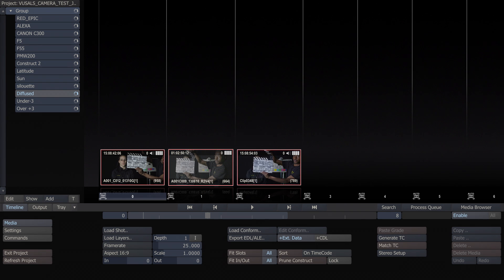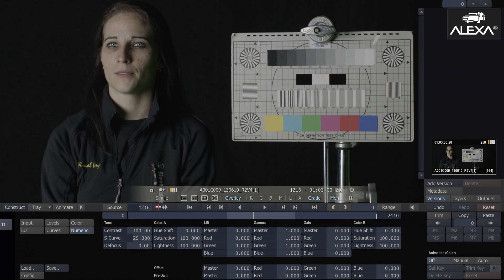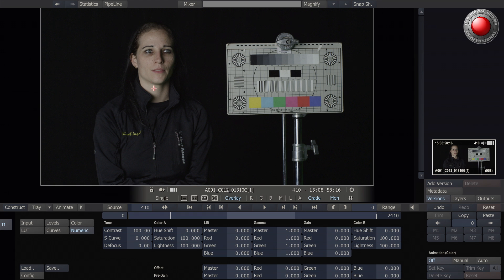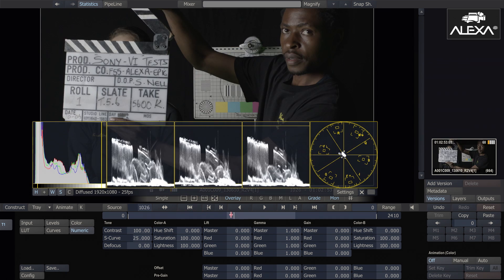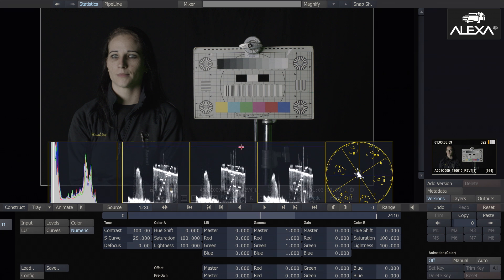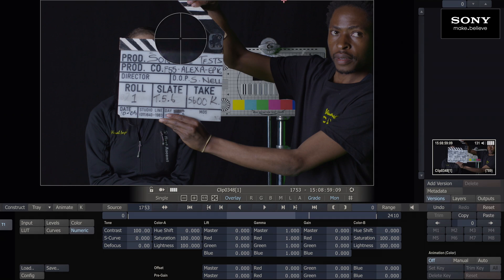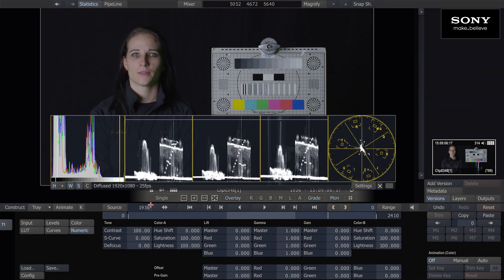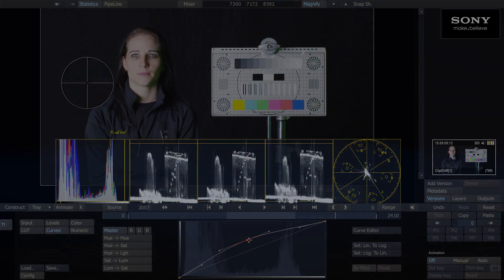Sony F55 vs Arri Alexa vs Red Epic Part 6_Interior Base test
Camera comparison: Sony F55 vs Alexa vs Red Epic
Please have a look at Part 1 to get a better understanding of how the test was conducted and analyzed :

Also have a look at our 7 part Sony F5 and Canon C300 test